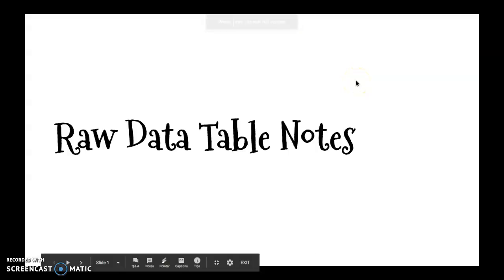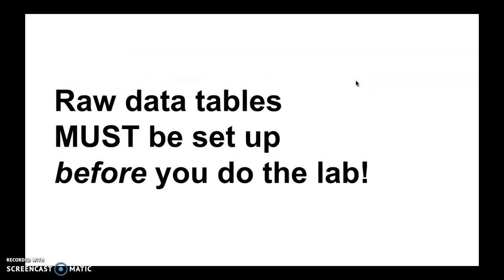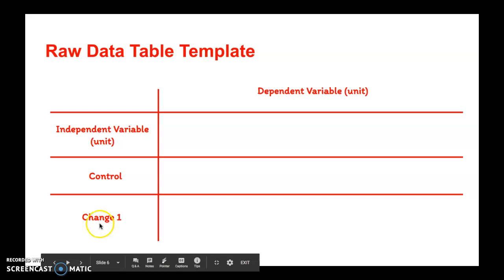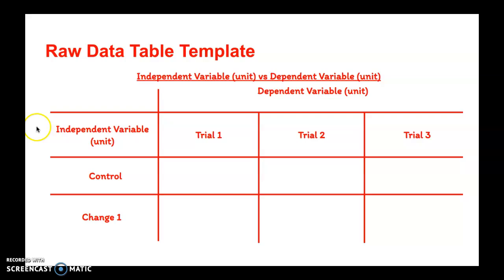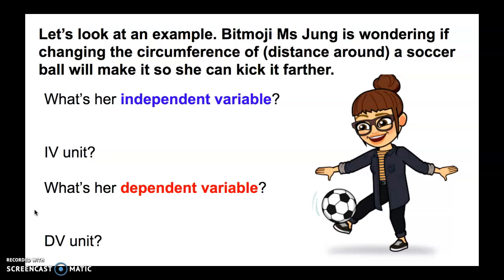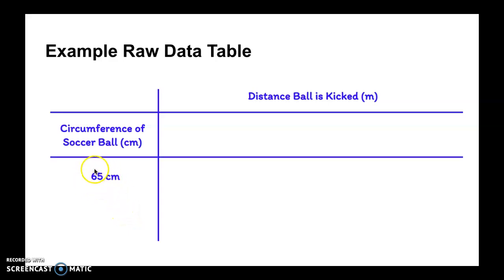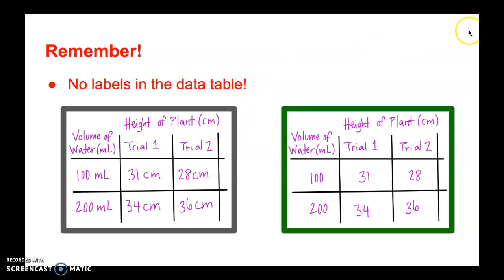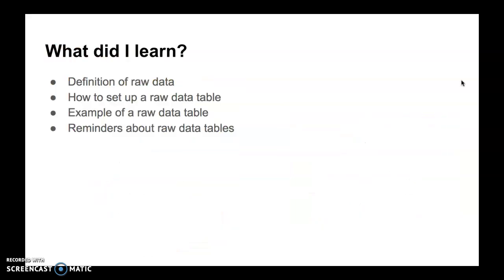Raw Data Tables: Definition, Template, Example, & a Reminder